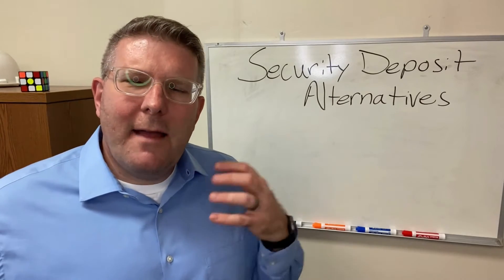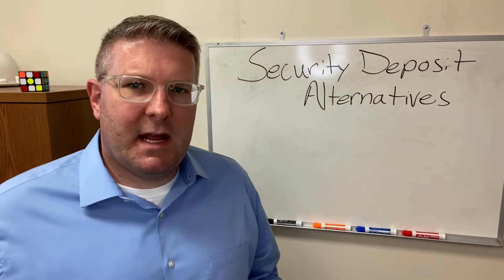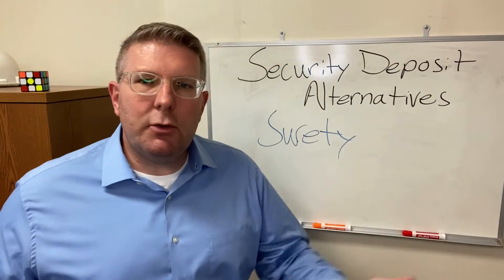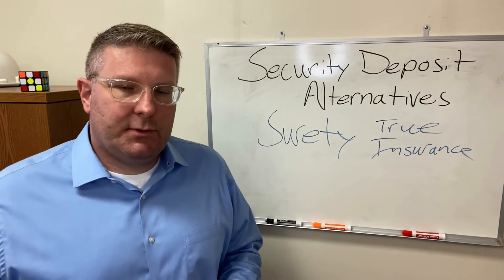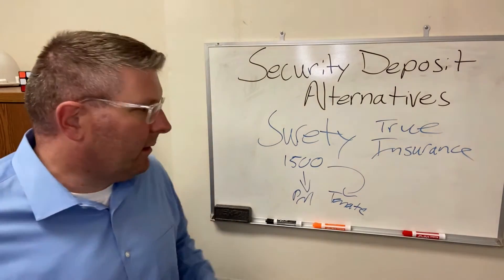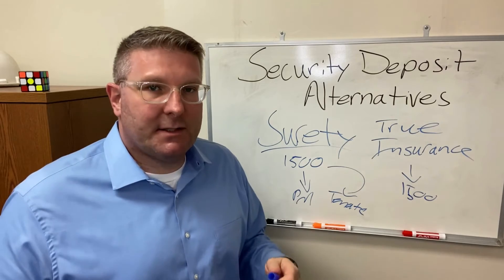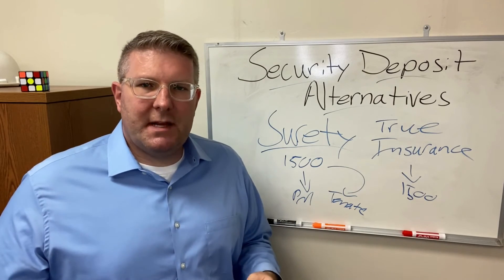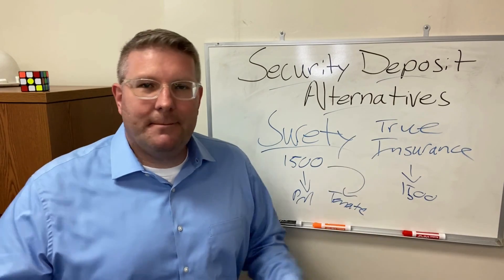Security Deposit Alternatives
In this video - Nate Bunty discusses an interesting trend in real estate investing.

In order to enhance affordability, more security deposit alternatives are starting to come into the rental housing market.

Rather than take a traditional 1x or 2x rents for a security deposit to cover skipped rent and damage to rental units, some landlords are offering a different approach.

Most security deposit alternatives on the market today are guarantors or surety bond products.

These products lower the initial costs for a tenant to get into a rental unit, but if a covered claim occurs the company providing the guarantee will look to collect damages from the tenant.

Pure insurance solutions are starting to be released.

Lease insurance provides a security deposit alternative that does not require the third party to collect from tenant in the event of a claim.

Nate Bunty believes that lease insurance is the better solution because individual tenants don't need to qualify for the product AND insurance reduces friction between the property manager and tenant since the insurance doesn't have to collect damages from the tenant after the fact.